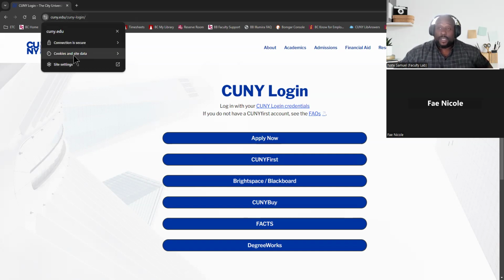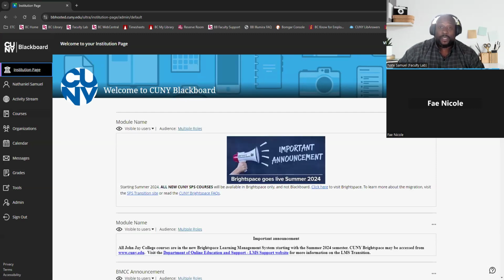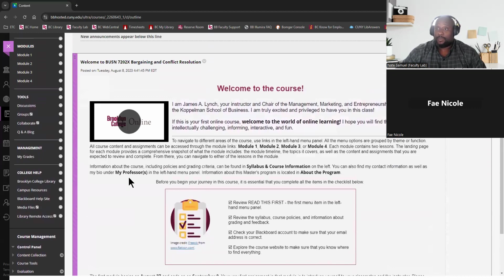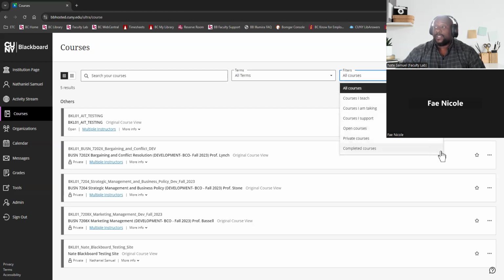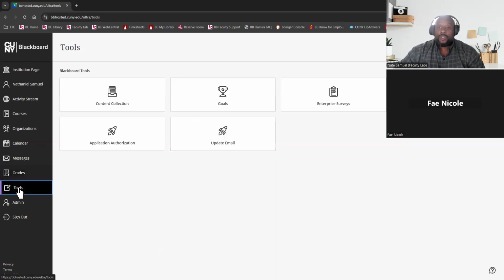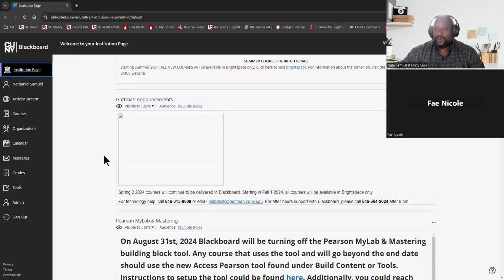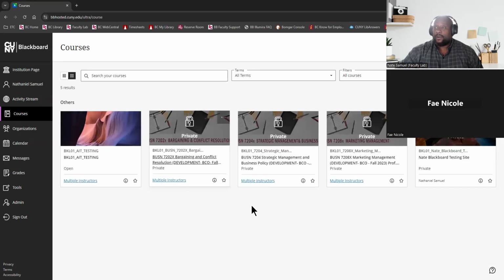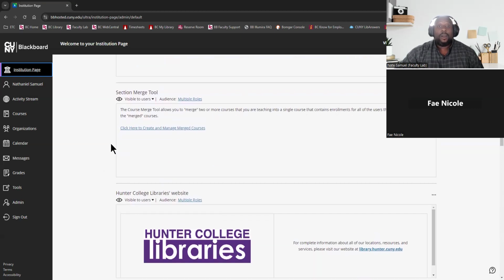New Blackboard Interface Workshop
BC Faculty Lab manager Nate Samuel conducts a brief walkthrough through the new 2024 Blackboard user interface.